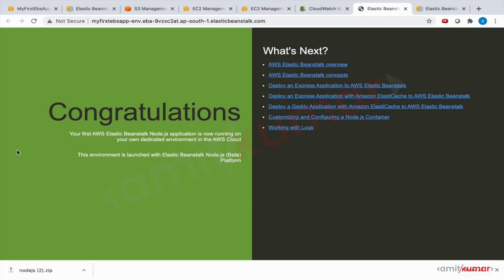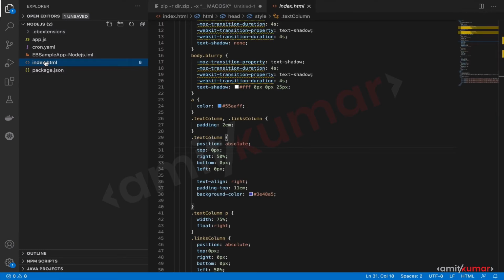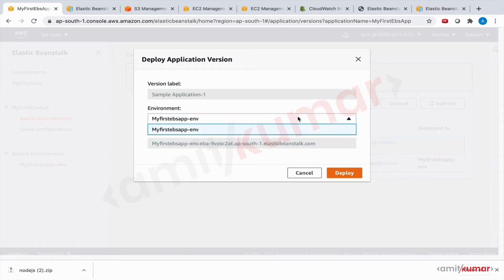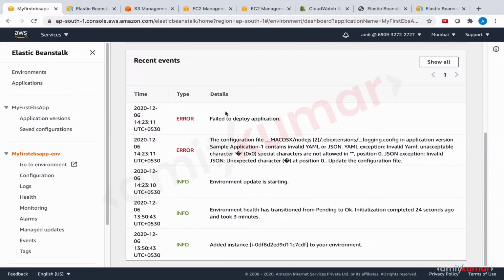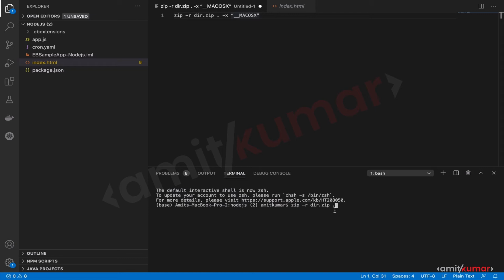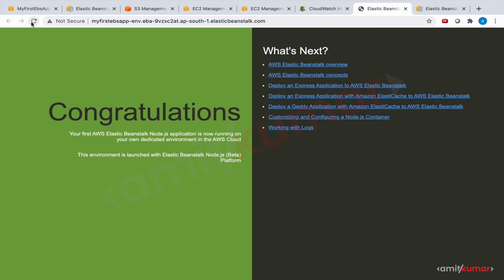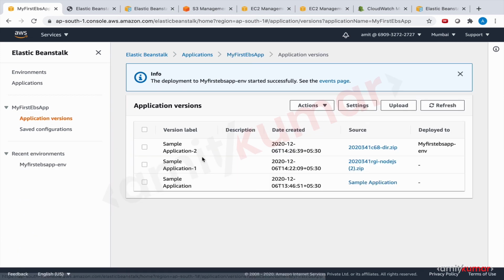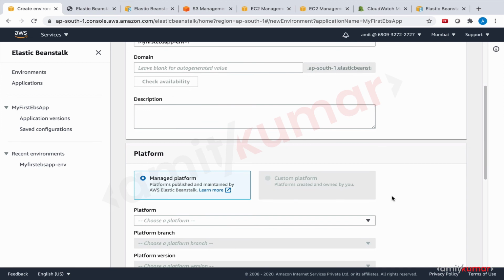Elastic Beanstalk : Modify & Deploy Sample NodeJS App - Lab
In this lab session, we will see what is the behaviour of Elastic Beanstalk when we deploy the modified sample node app by changing the background colour.
This is the second part of the Elastic Beanstalk Lab.